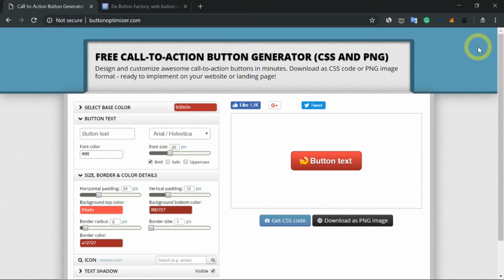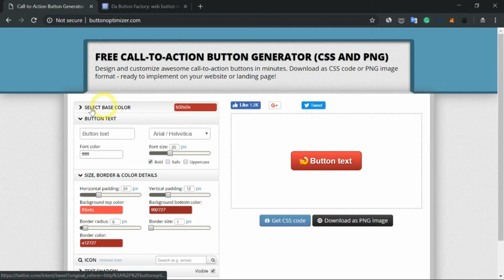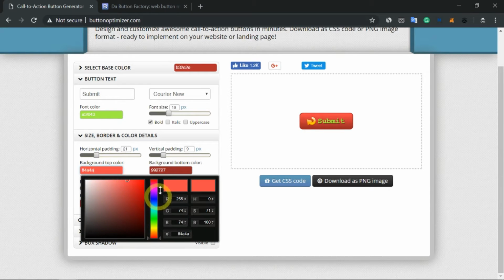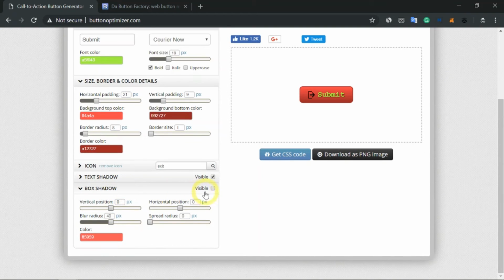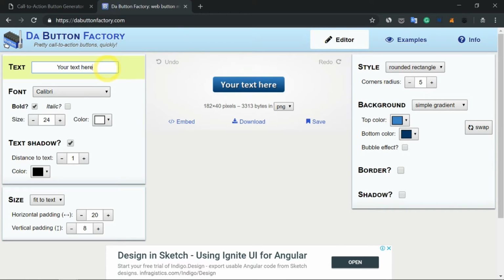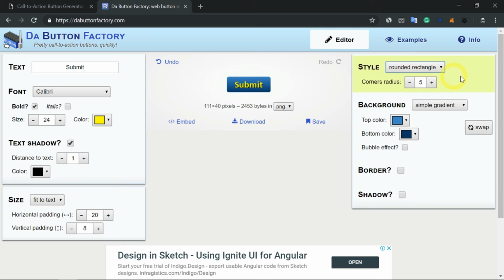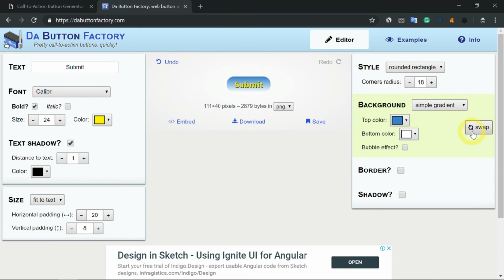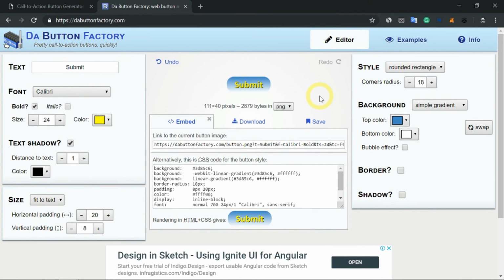How to Design a Website Button in 60 Seconds With Free Tools